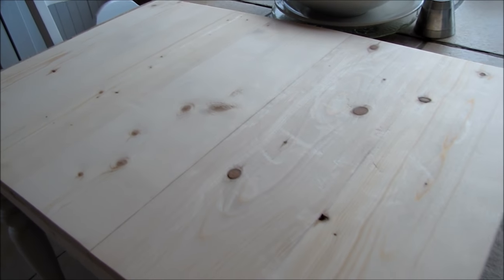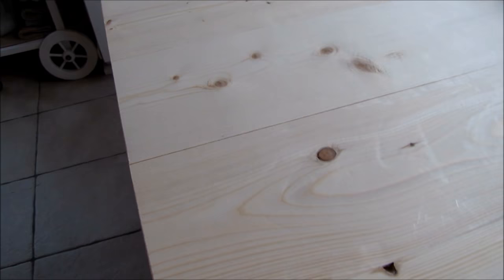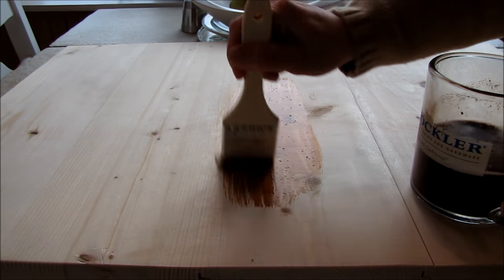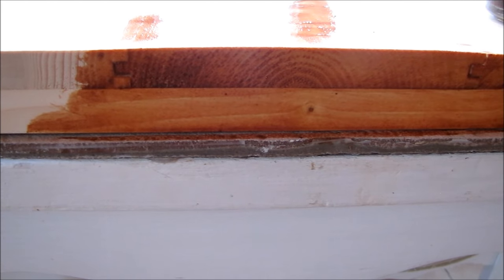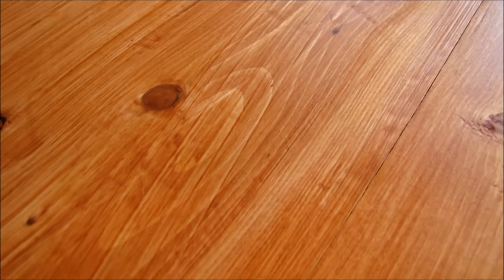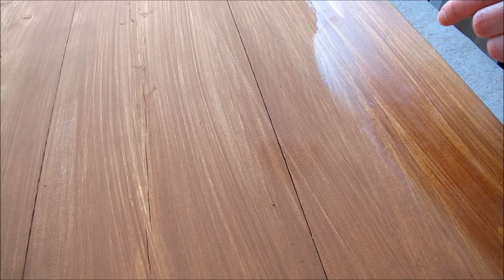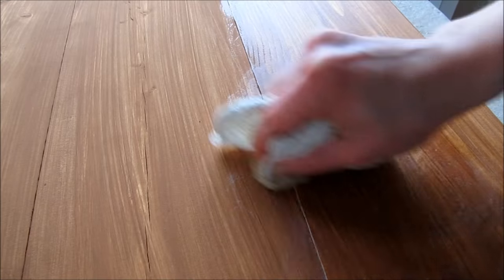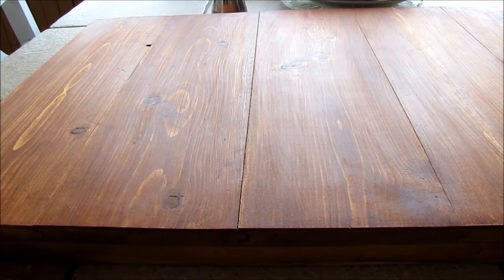DIY | Make Your Own All Natural Wood Finish | Stain & Wax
With all organic ingredients from your kitchen, you can make a beautiful completely non-toxic wood stain and durable  hard wax finish!

Thanks!